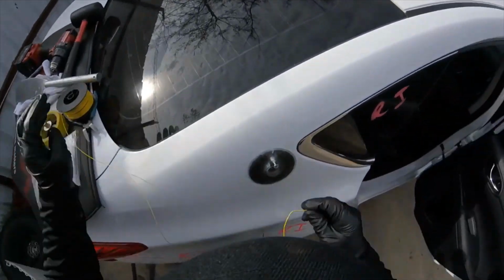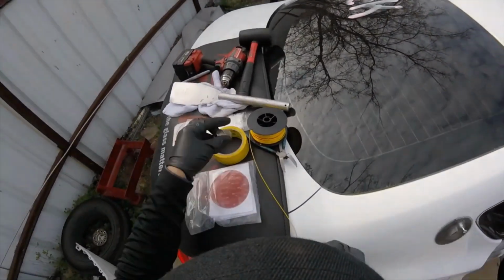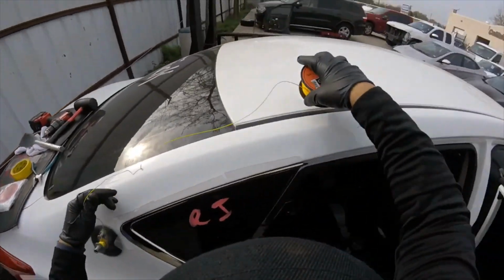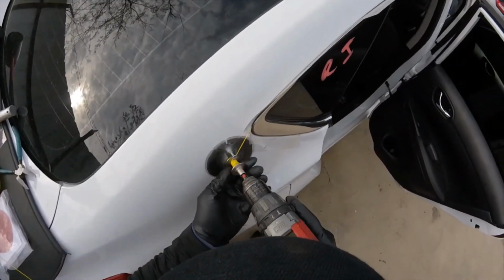NISSAN SENTRA REMOVAL QUARTER WITH THE dock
Vidriokar is an Auto Glass Company in Irving, TX. We offer Auto Glass Installation, Car Windshield Repair and more.

Welcome to Vidriokar, your go-to auto glass company in Irving, TX. At Vidriokar, your safety is our #1 priority! That’s why we are a charter member and validated by the Auto Glass Safety Council™ (AGSC). There are many different qualities of glass, some good and some not so good, but we use only the highest quality glass available on the market, OEM glass and aftermarket glasses. As far as the other materials used for installation (adhesives, mouldings, etc.) we stick with the highest quality as well. We use fast cure Urethanes for fast, safe drive-away times that meet or exceed the FMSS (Federal Motor-vehicle Safety Standard).